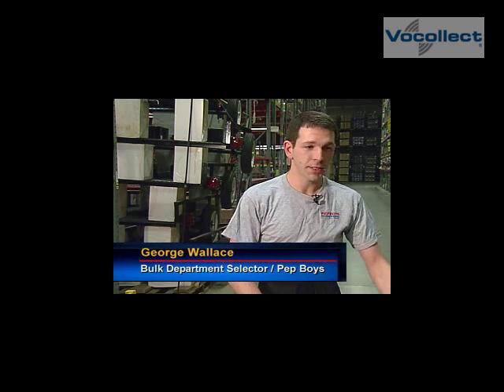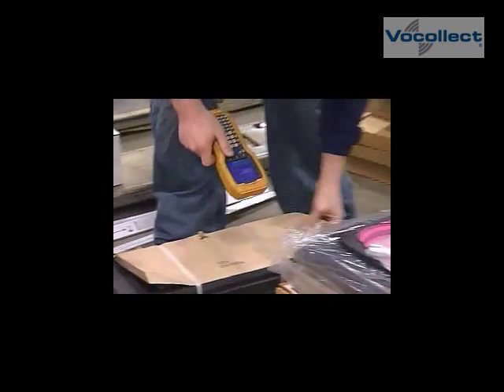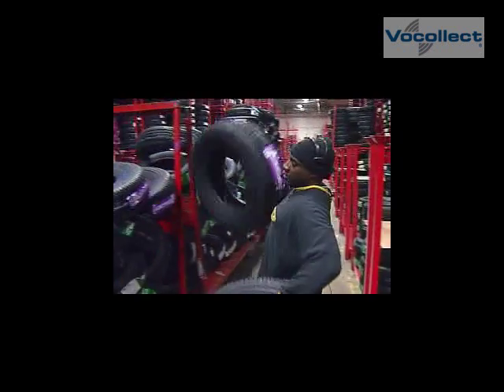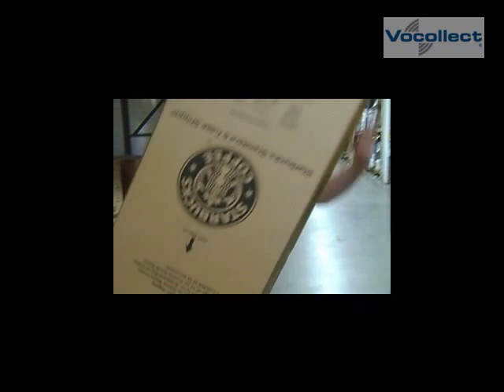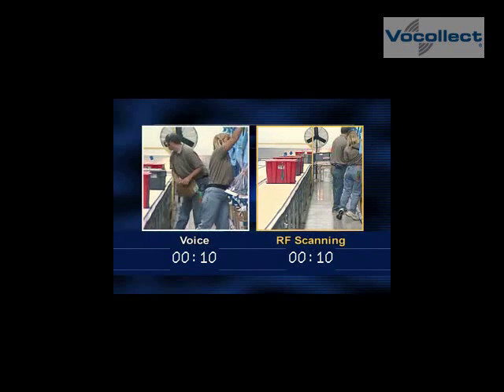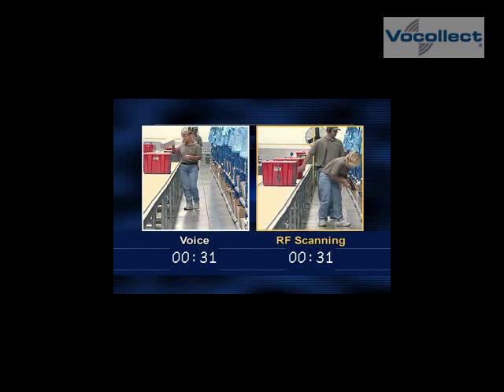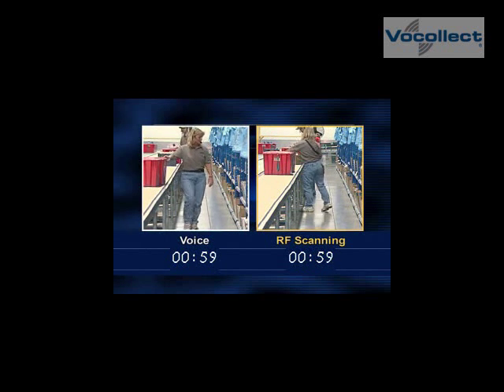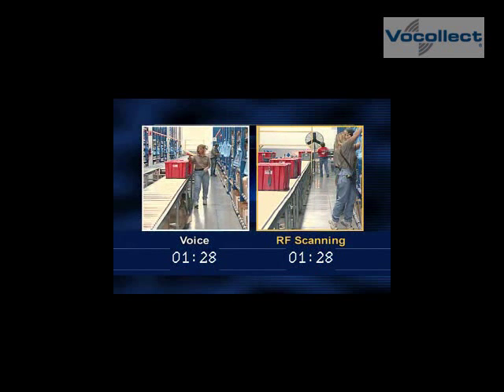Voice Picking vs RF Scanning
Voice Picking is more efficient than RF Scanning, watch this timed race to view how picking is done 35% faster with voice picking integrated by Speech Interface Design. Vocollect's voice picking solution easily integrates into your ERP software or warehouse management system to provide a hands free/eyes free, system driven process flow.